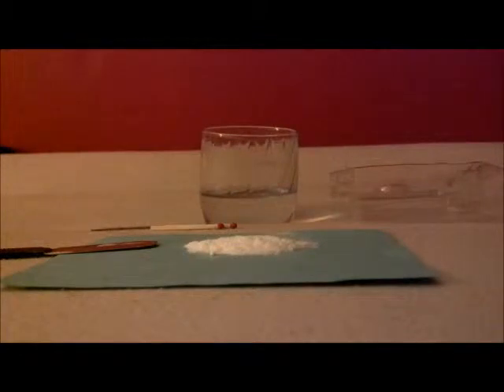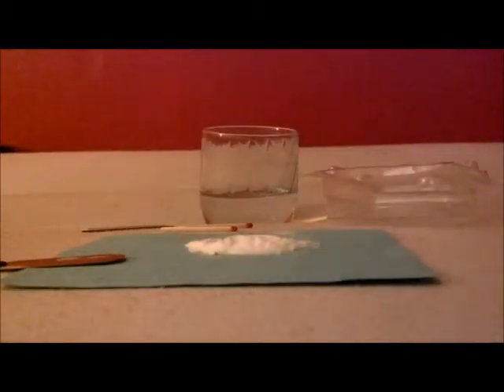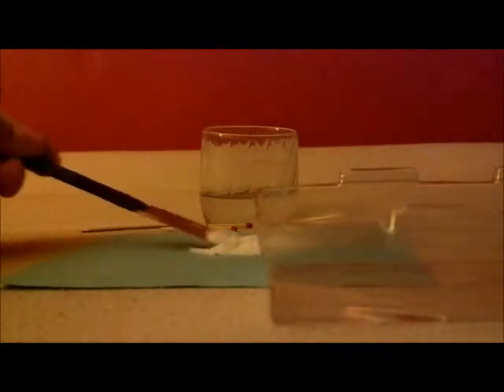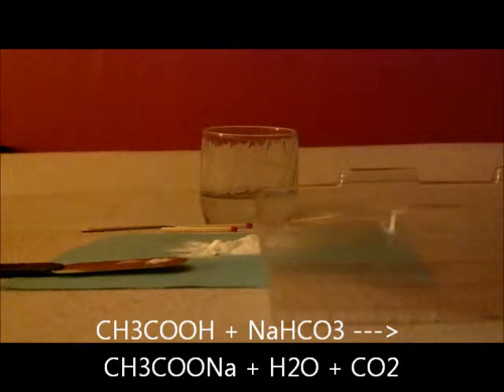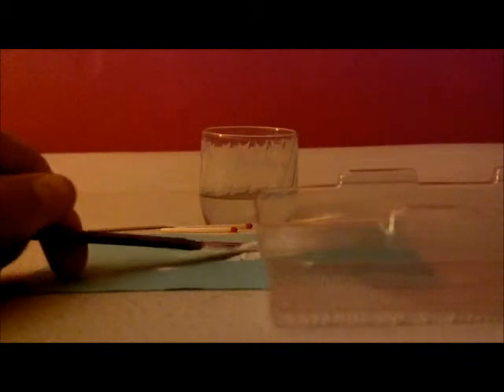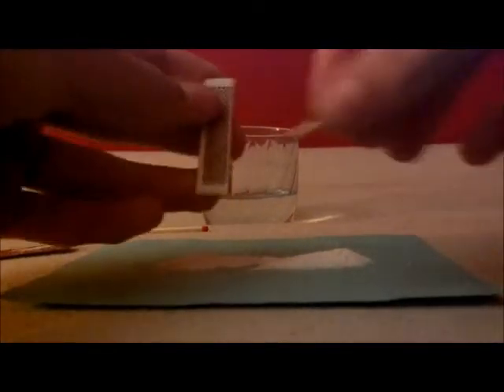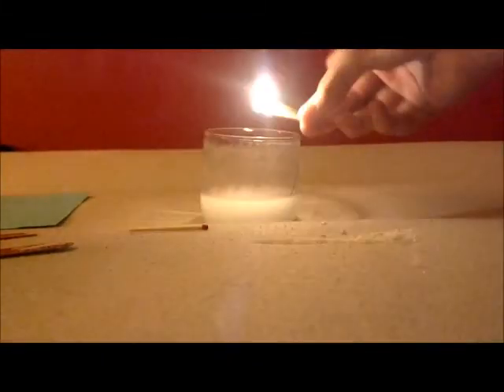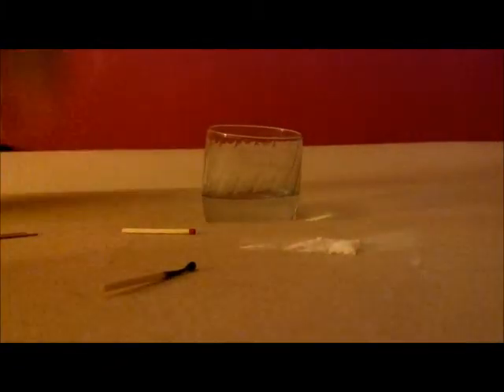Cool Carbon Dioxide Production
A new science video I had made on how to produce Carbon Dioxide with the few simple household chemicals. I also show how to test for the CO2 in this video with another simple technique that can be tried at home.

WARNING: BE EXTREMELY CAREFUL WITH FIRE. IT HAS THE POTENTIAL TO CAUSE 1ST, 2ND, AND 3RD DEGREE BURNS THAT COULD BE IN NEED OF URGENT MEDICAL CARE. SCIENCE IS ALWAYS FUN BUT ALWAYS STRIVE TO BE SAFE!

Materials:
1. Vinegar (Acetic Acid)
2. Baking Soda (Sodium BiCarbonate)
3. Match (For the flame test)